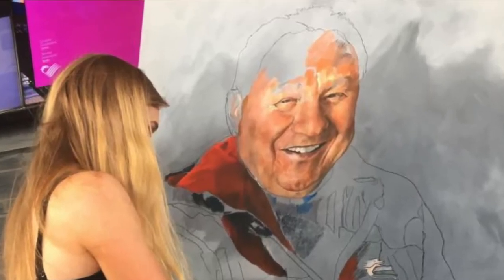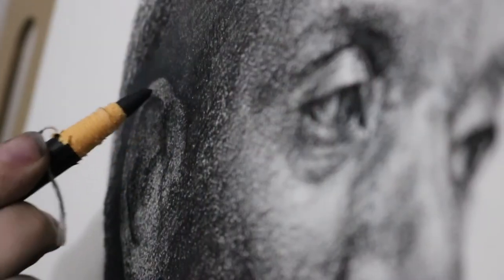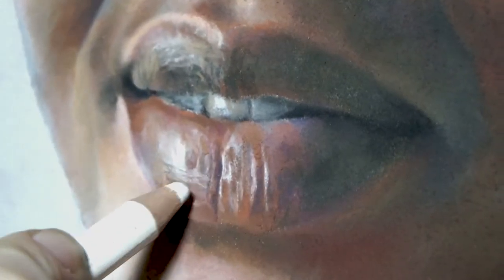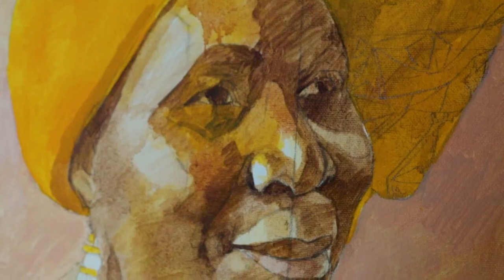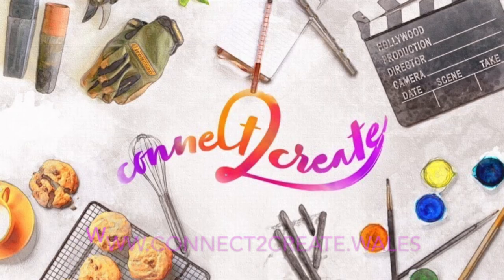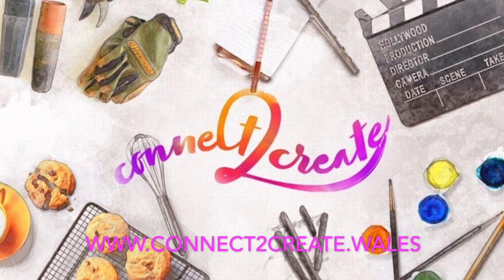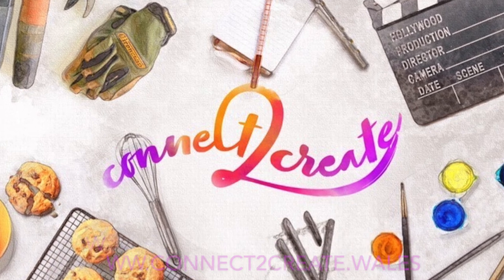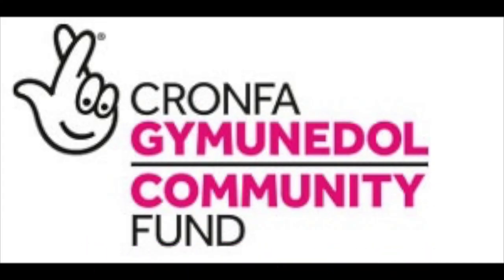Connect2Create Wales Introduces Oriane Pierrepoint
Meet artist 🧑‍🎨  Oriane Pierrepoint to discuss the next FREE Connect 2 Create workshop which is Portraiture

The next workshop is coming on 22nd September at 2:00 pm. - Portraiture - Save The Date